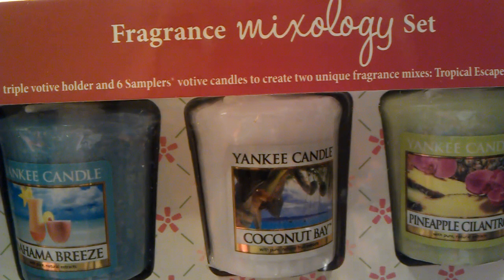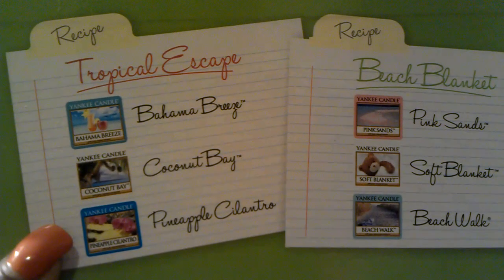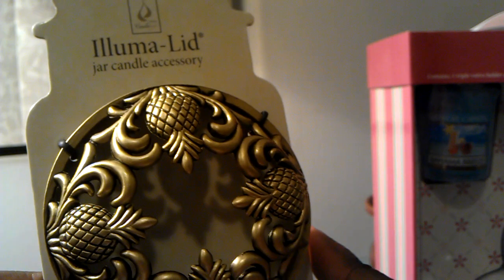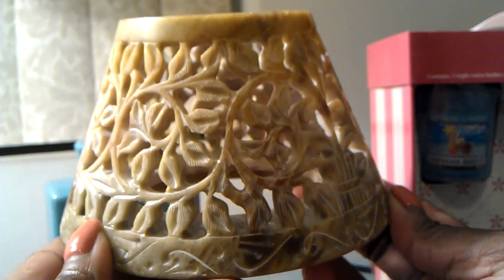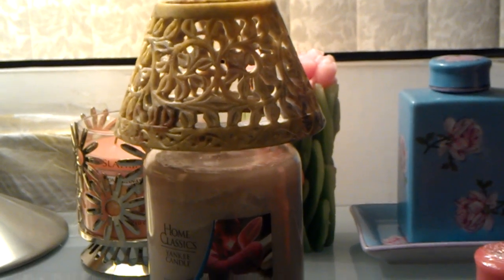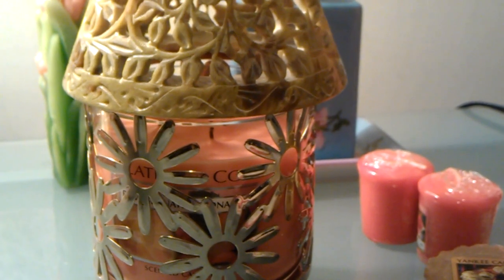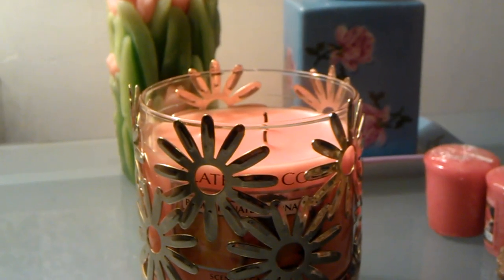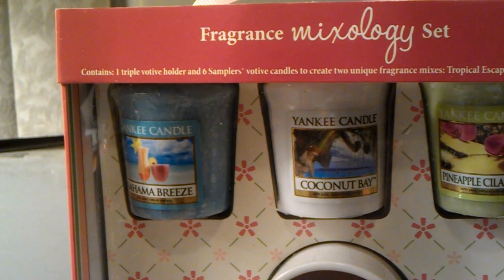Yankee Candle SAS June 2012 -- Haul #2 (Online order)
Here's part two of my semi-annual sale haul.  I placed this order online on the first day of the sale.

All items featured in this video were purchased with my own hard earned money.  I am not being paid to endorse the people, products or companies mentioned in this video.  Nor am I seeking any compensation.  The purpose of this video is to show what I purchased.